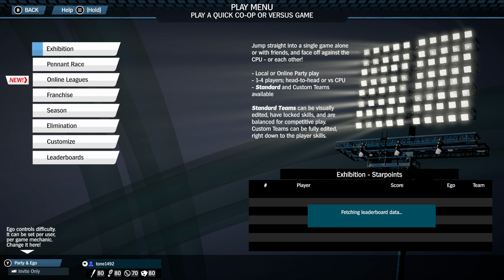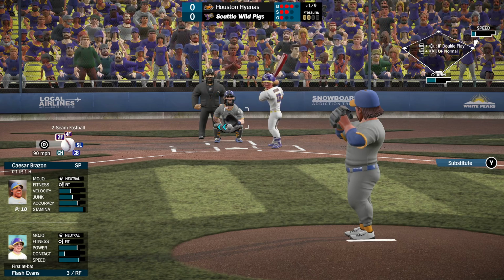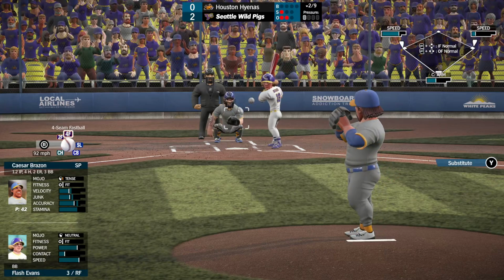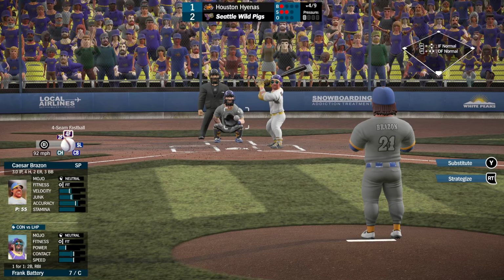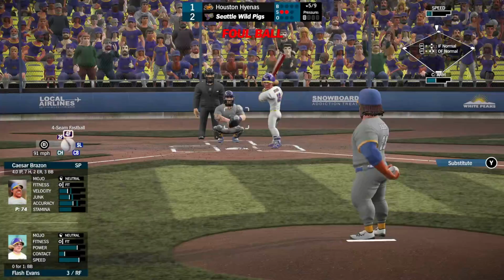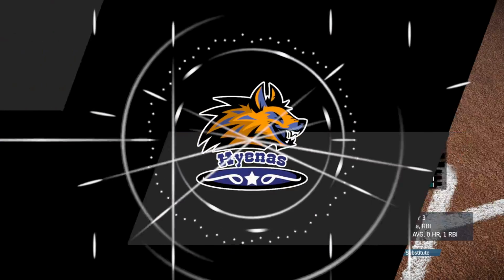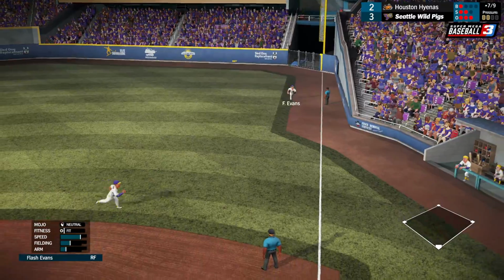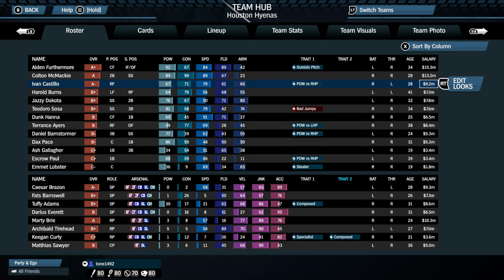Super Mega Baseball 3 - Hyenas Franchise - S01 G01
New Series of one of my favorite sports games!
Links to game developer MetalHead Software breaking down the game mechanics.